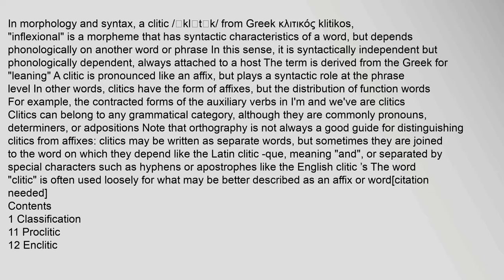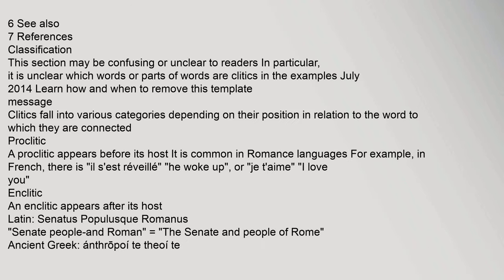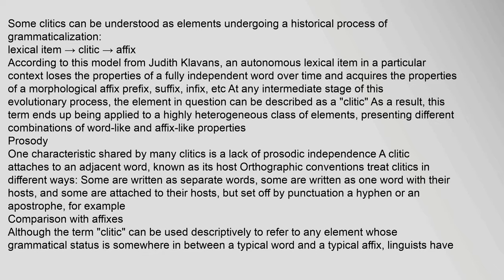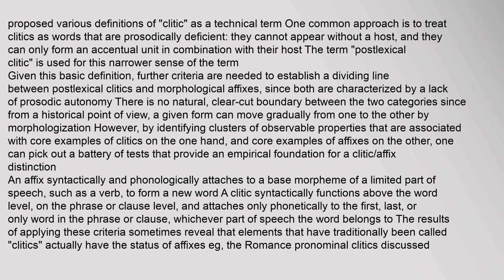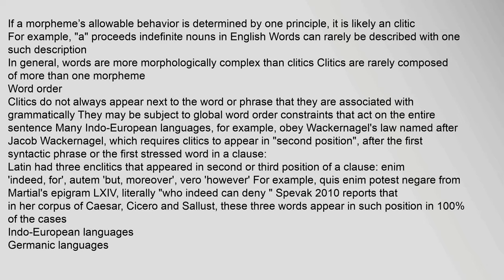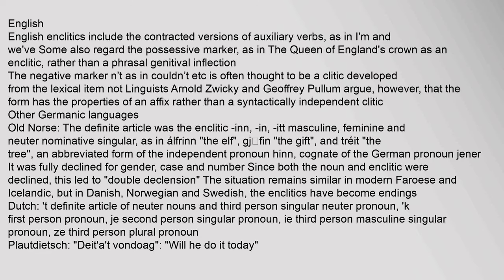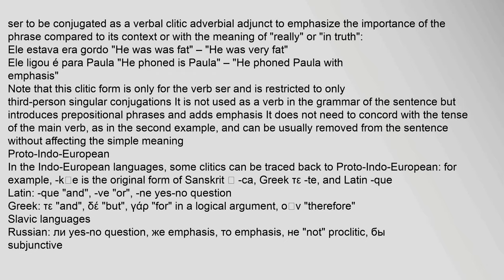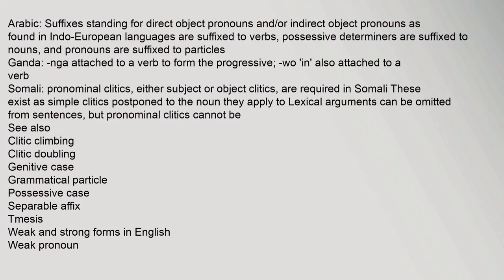Clitic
In morphology and syntax, a clitic /ˈklɪtᵻk/ from Greek κλιτικός klitikos, "inflexional" is a morpheme that has syntactic characteristics of a word, but depends phonologically on another word or phrase In this sense, it is syntactically independent but phonologically dependent, always attached to a host1 The term is derived from the Greek for "leaning"2 A clitic is pronounced like an affix, but plays a syntactic role at the phrase level In other words, clitics have the form of affixes, but the distribution of function words For example, the contracted forms of the auxiliary verbs in Im and weve are clitics
Clitics can belong to any grammatical category, although they are commonly pronouns, determiners, or adpositions Note that orthography is not always a good guide for distinguishing clitics from affixes: clitics may be written as separate words, but sometimes they are joined to the word on which they depend like the Latin clitic -que, meaning "and", or separated by special characters such as hyphens or apostrophes like the English clitic ’s The word "clitic" is often used loosclitic pronouns, clitic, clitic examples, clitic meaning, clitico significado, clitic pronouns in italian Clitic